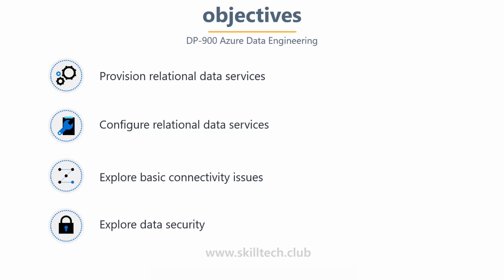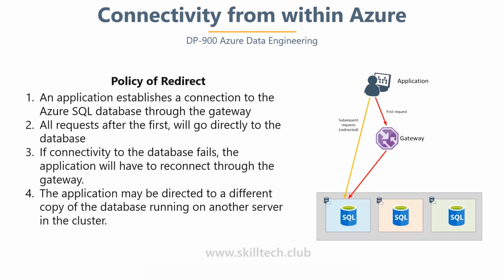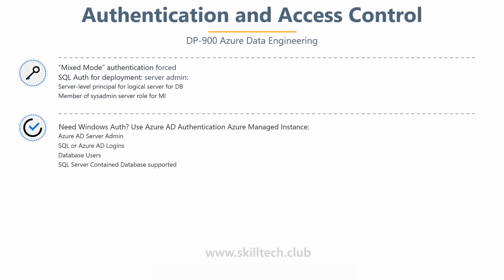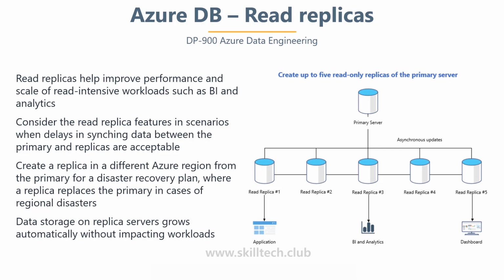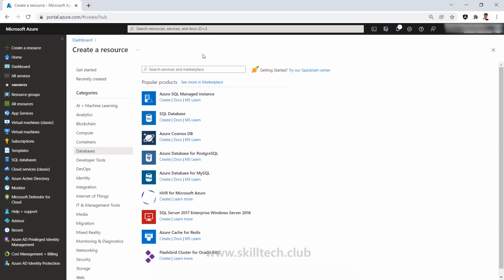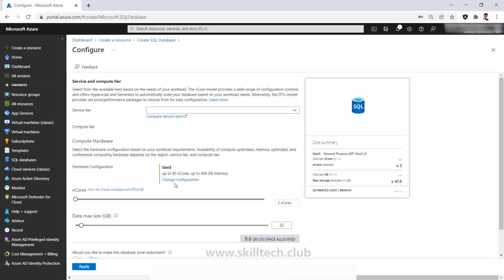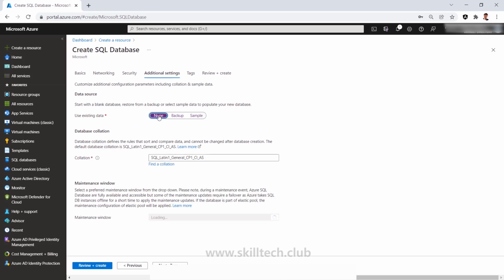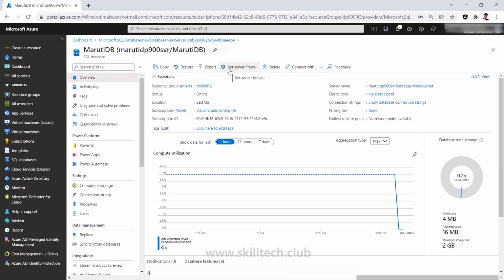DP-900: Provisioning Relational Data on Azure | Azure Data Fundamentals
In this DP-900 lecture, we explore how to provision relational databases in Microsoft Azure. Whether you're preparing for the DP-900 certification or learning how to set up Azure SQL Database, PostgreSQL, MySQL, and MariaDB, this session provides a step-by-step guide to deploying and managing relational databases in the cloud.

🔍 What You’ll Learn in This Session:
✅ Overview of Relational Database Provisioning in Azure
✅ Setting Up Azure SQL Database, Managed Instances & SQL Server on VMs
✅ Provisioning Azure Database for MySQL, PostgreSQL & MariaDB
✅ Understanding Deployment Models – Single vs. Hyperscale vs. Flexible Server
✅ Configuring Security, Backup & Performance Optimization
✅ Cost & Scalability Considerations for Azure Relational Databases

Beginners & IT professionals learning Azure database provisioning
Students & aspiring data engineers preparing for DP-900 certification
Developers & database administrators deploying SQL databases in Azure
Cloud architects & business analysts exploring Azure relational database solutions

📌 Key Highlights:
✅ Step-by-step database deployment in Azure
✅ Live demos of provisioning Azure SQL, MySQL & PostgreSQL
✅ Best practices for security, backup & cost management
✅ DP-900 exam-focused insights

Chapters:

00:00​​​​​​ ⏩ Introduction
01:00​​ ⏩Configure relational data services
04:23​​​ ⏩ Connectivity from within Azure
07:31​​​ ⏩ Authentication and Access Control
09:01 ⏩ Azure Role Based Access Control (RBAC)
10:34 ⏩ Azure DB - Read Replicas
13:50 ⏩ Demo